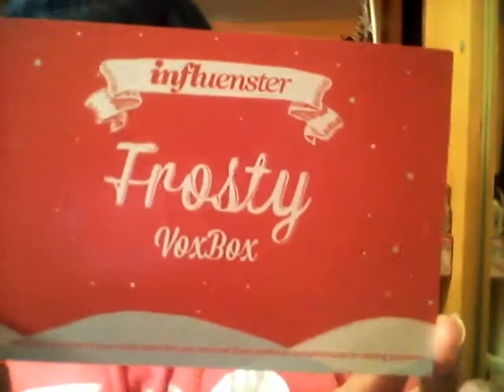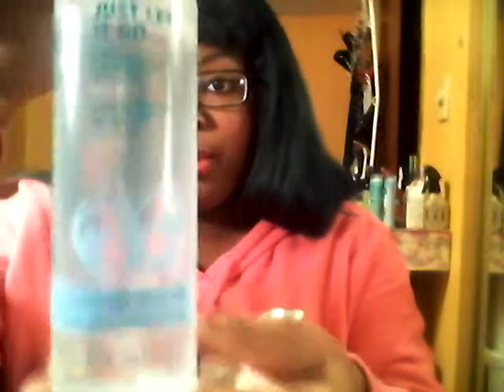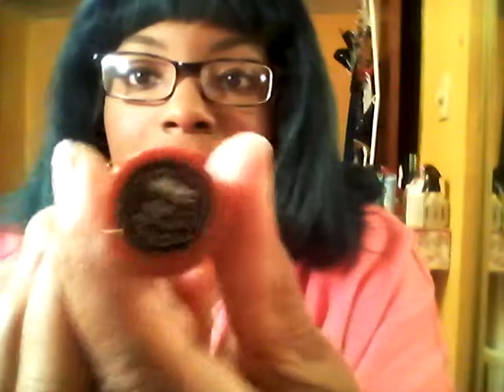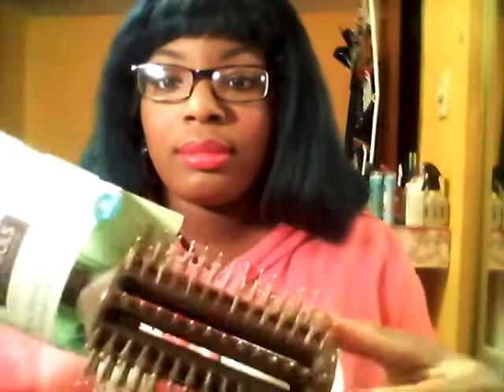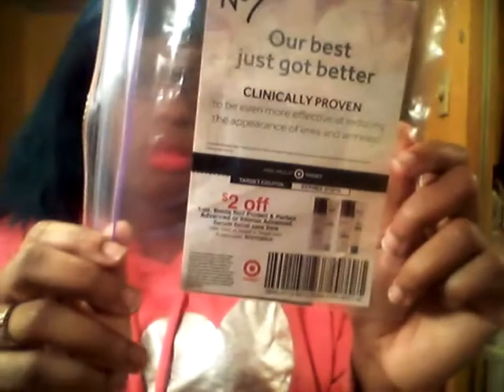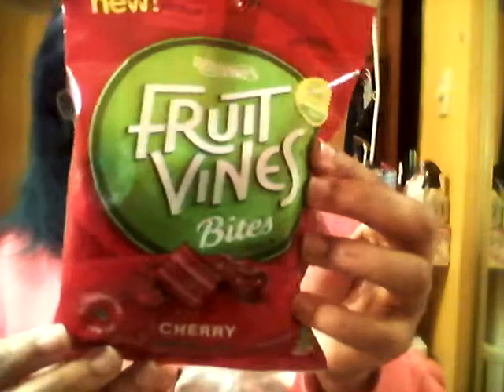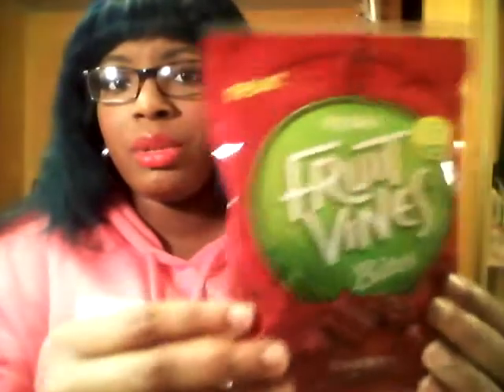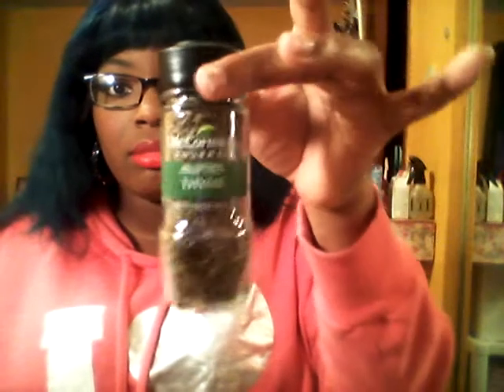Influenster Frosty Voxbox